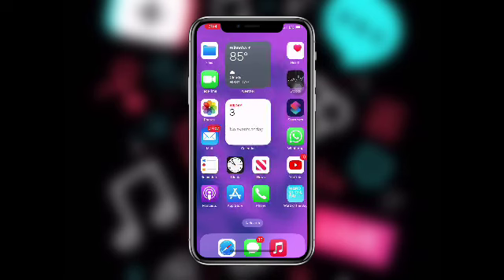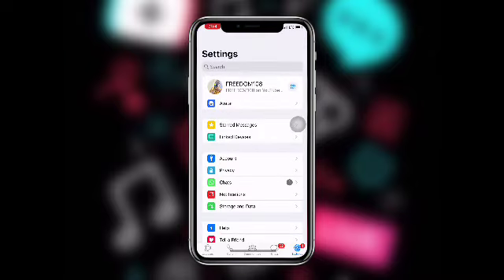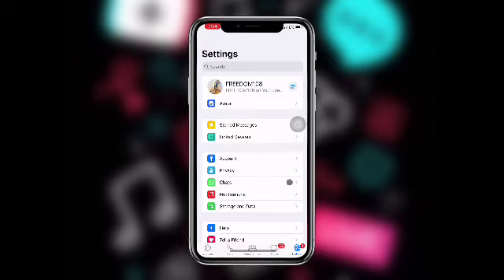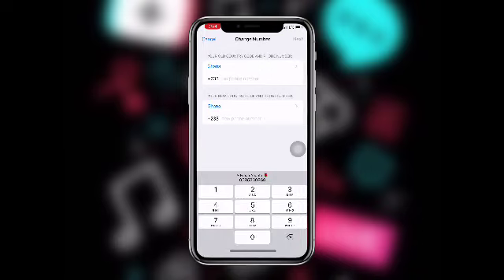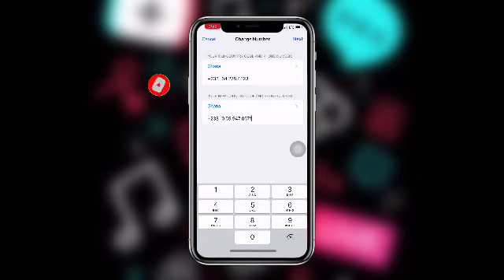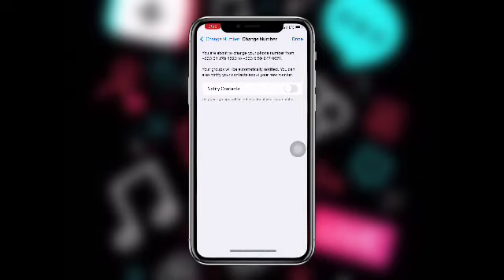NEW! How to View WhatsApp Status Without Showing Your Name🙊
In this tutorial, we will show you a simple and effective method to view WhatsApp status updates without revealing your identity. Whether you want to maintain your privacy or simply avoid letting others know that you have seen their status, this video will guide you through the process step by step. Don't miss out on watching your friends' and family's updates without compromising your anonymity!